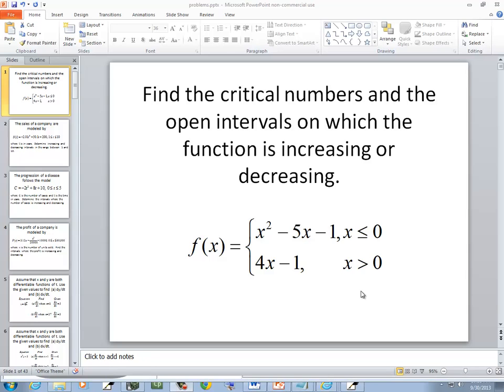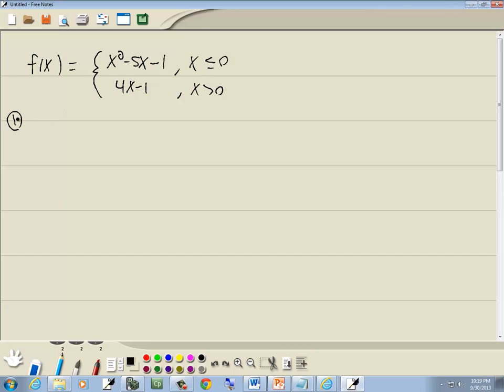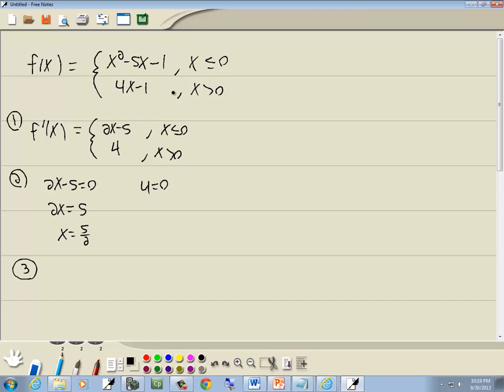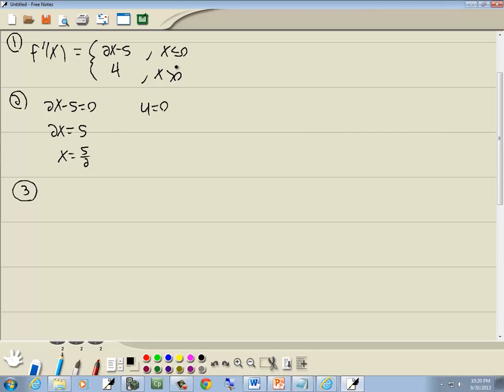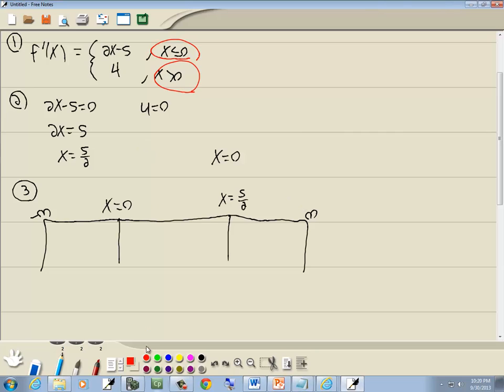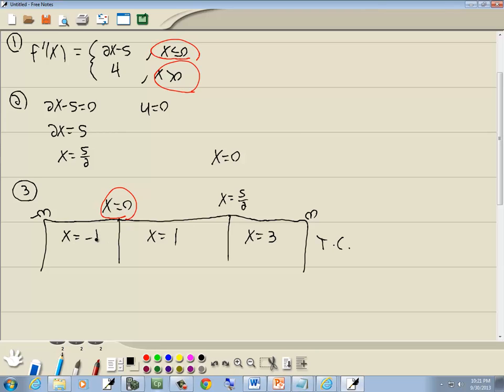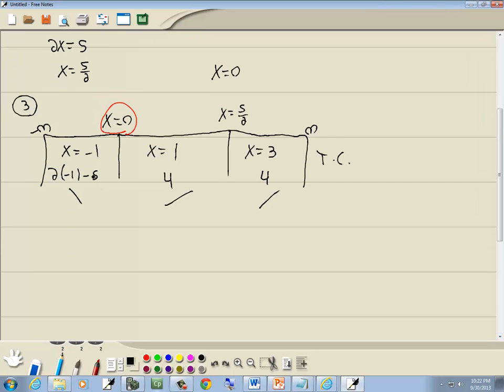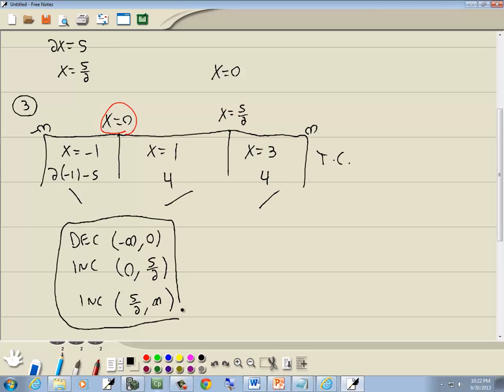Calculus for Business-Economics Homework - Increasing and Decreasing Intervals - P0654021